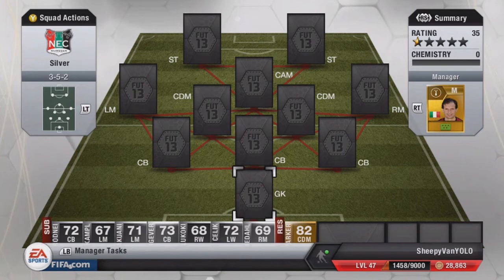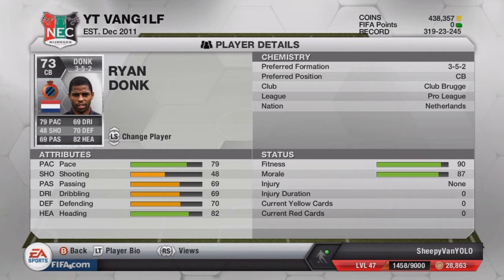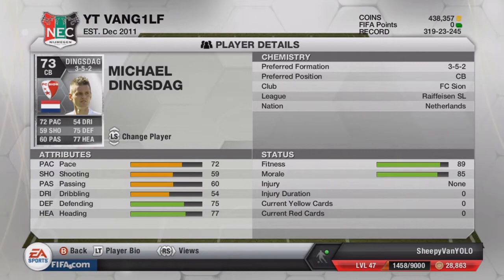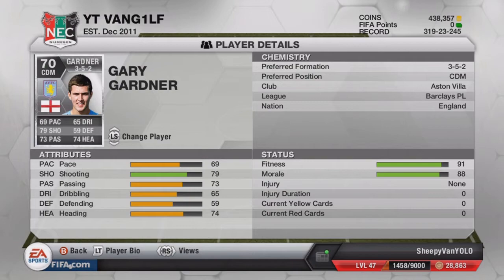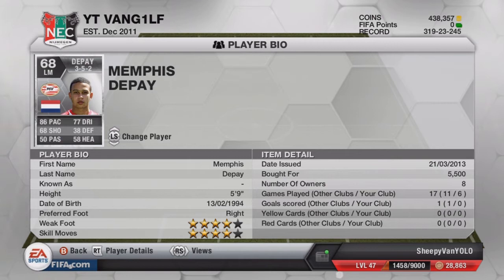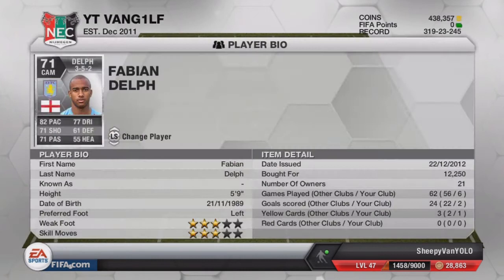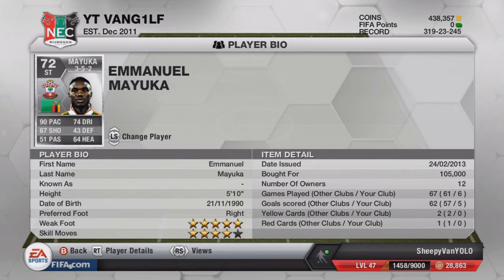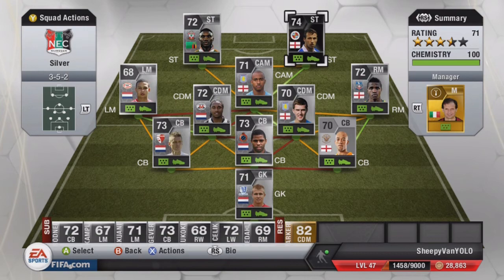FUT 13 Beast Silver Squad Builder 250K [ish] | Very good pace team | ft. Mayuka, IF Le Fondre & Donk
Futhead link: Thumb up please! :D

FUT 13 Silver Squad Builder 250K [ish] | Very good pace team | ft. Mayuka, IF Le Fondre & Donk

Very good fast squad with a few 4 star skillers, if you guys ever want to try out the silver torny use this team! To be honest though its even good against gold opposition, maybe change Le Fondre for someone else.